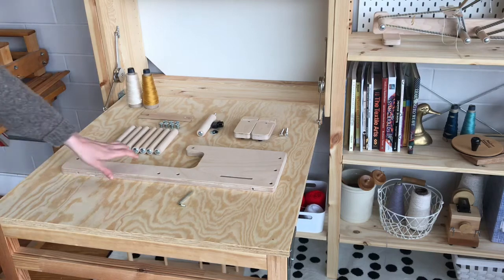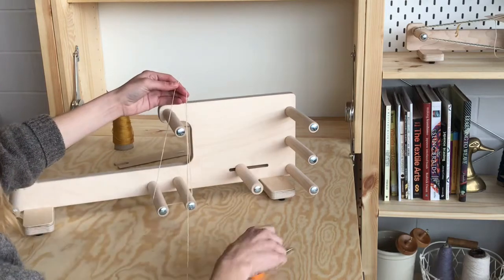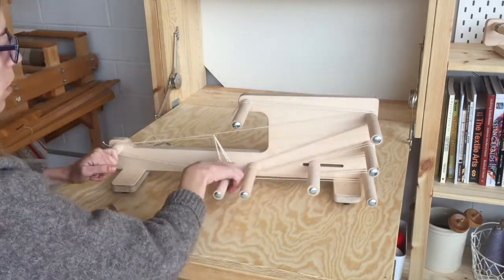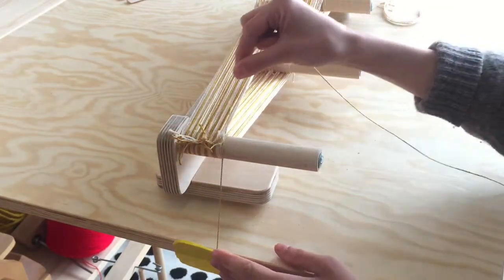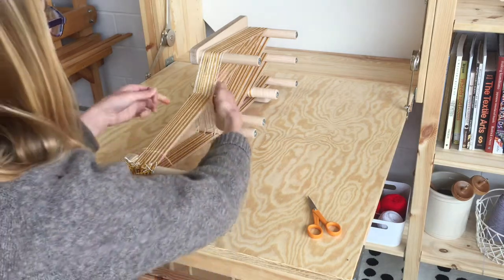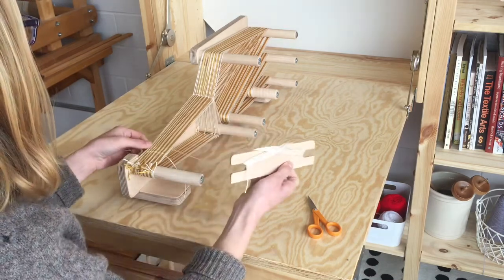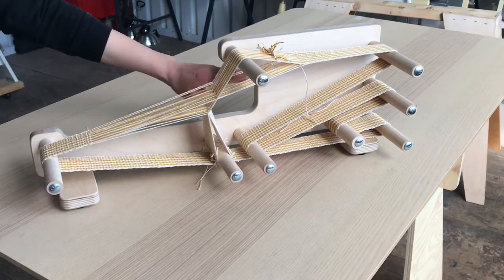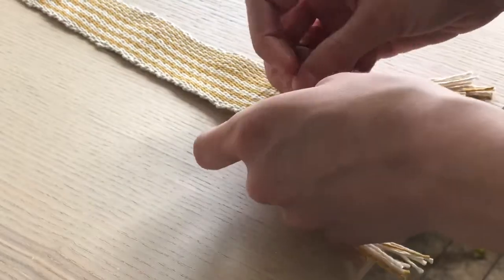Inkle Weaving 101: Learn to weave with the Fiber Artist Supply Co!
The inkle loom is a great way to introduce new weavers to the craft. Warping is quick and projects can be completed in a few hours. This video will cover: assembling your new loom, creating heddles, warping your loom, changing warp colors, adjusting tension, weaving & finishing your project! to get your loom today.